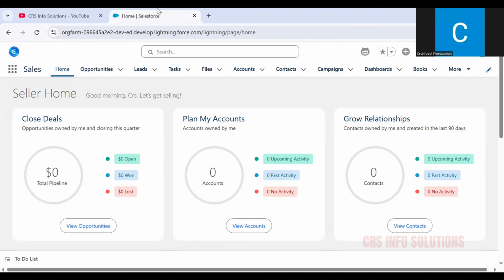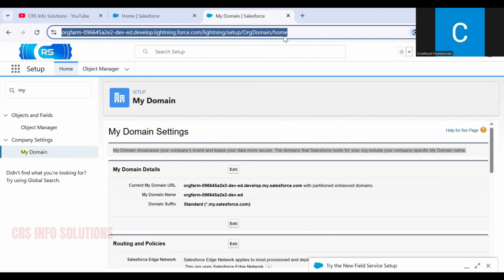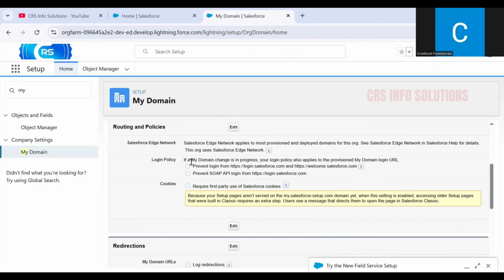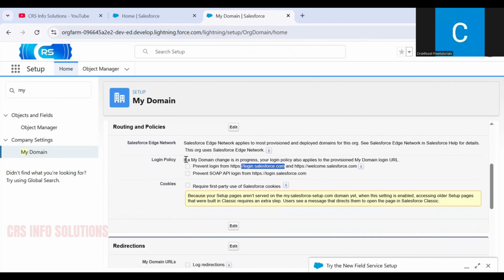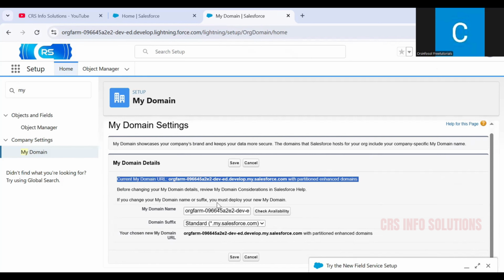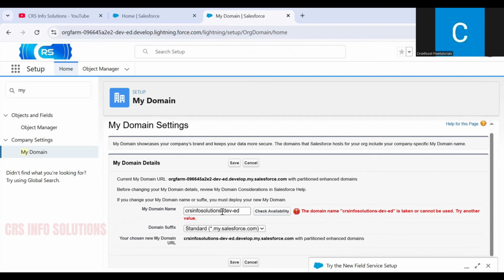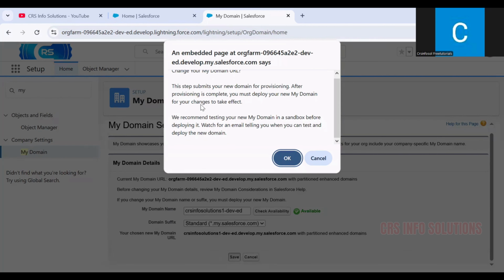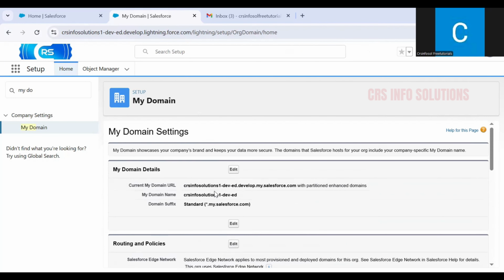🌐 How to Create a Custom Domain in Salesforce | Step-by-Step Tutorial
Welcome back to CRS Info Solutions, your trusted platform for Salesforce Admin and Developer tutorials!
In today’s video, we’ll learn how to create a Custom Domain (My Domain) in Salesforce — a key step to personalize your Salesforce environment and improve security for your organization.

If you’ve ever noticed your Salesforce URL looking random or generic, this video will show you how to brand it with your own company name for a professional and secure experience.

✅ What is a “My Domain” in Salesforce
✅ How to access domain settings from Setup
✅ Steps to create and customize your Salesforce domain
✅ Understanding domain name availability and restrictions
✅ How to set up login and cookie policies
✅ How to test and deploy your new domain

By the end of this tutorial, you’ll understand how to create a professional custom domain for your Salesforce org, making it easier to manage users, enhance branding, and strengthen data security.

🚀 Why Learn Salesforce with CRS Info Solutions?

At CRS Info Solutions, we make Salesforce learning practical and job-focused.
Our Salesforce training covers:
🌟 Real-time, hands-on projects
🌟 Experienced instructors from the industry
🌟 Daily notes, mock interviews, and career guidance
🌟 100% job-oriented approach

If you’re looking for Salesforce Training in Hyderabad, CRS Info Solutions is the best place to start your journey in Salesforce Admin, Developer, or LWC.